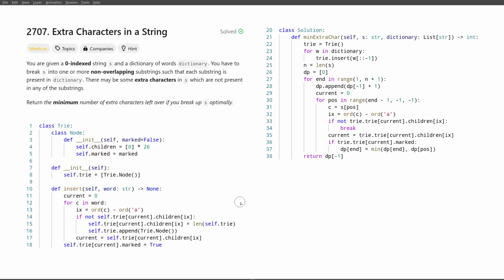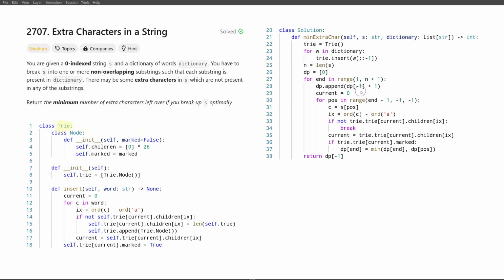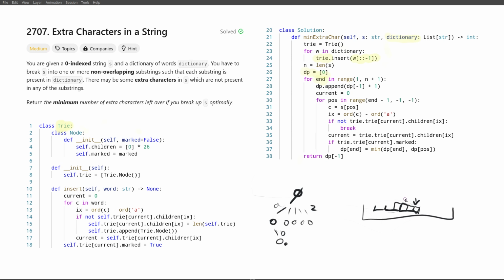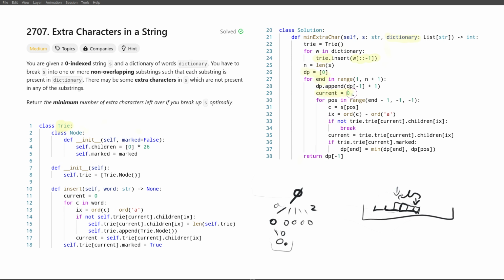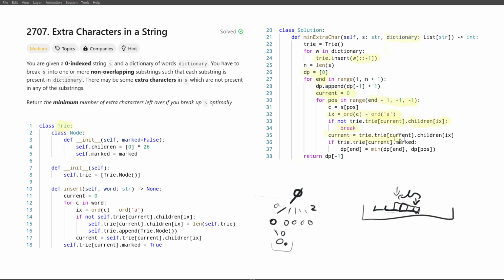[September 23, 2024, LeetCode daily, part 2] 2707. Extra Characters in a String - Python solution